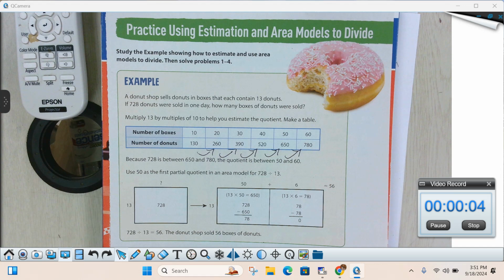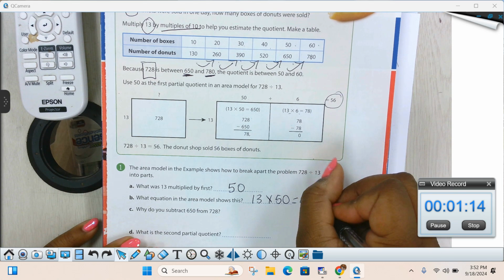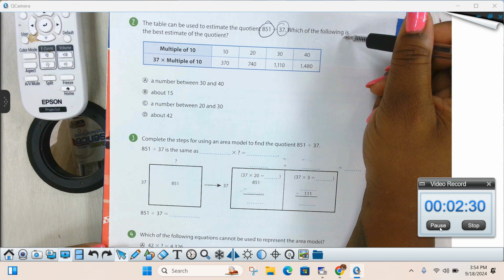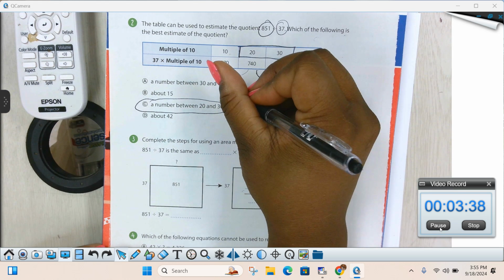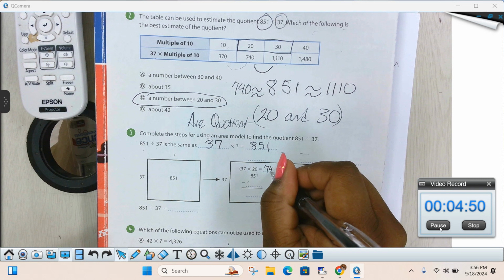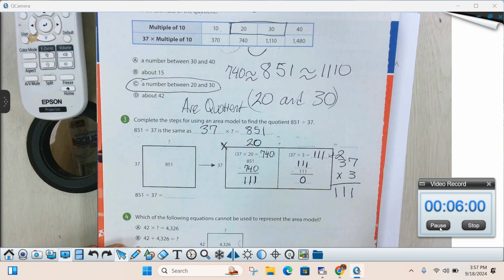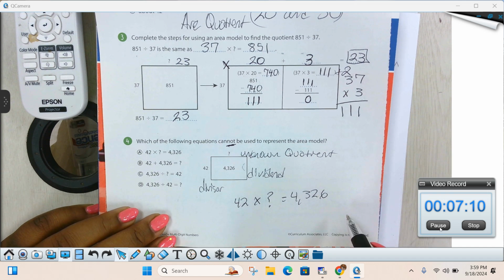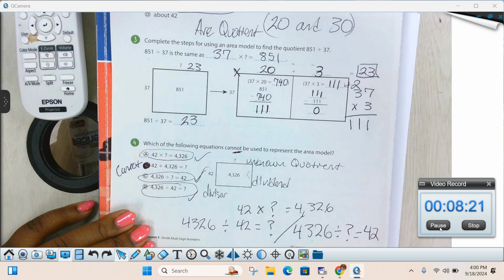iReady Lesson 5 Session 3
iReady 5th grade math lesson 5 session 3 - virtual tutoring with Ms. McDavid